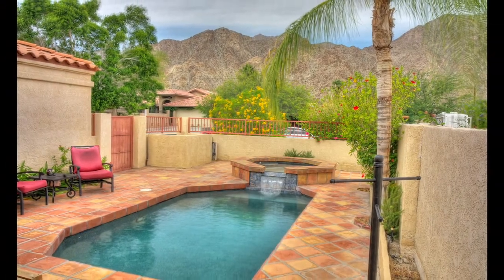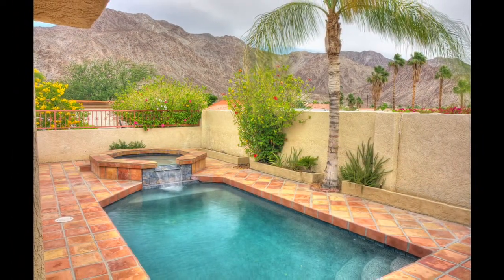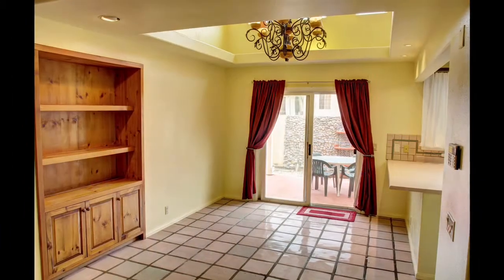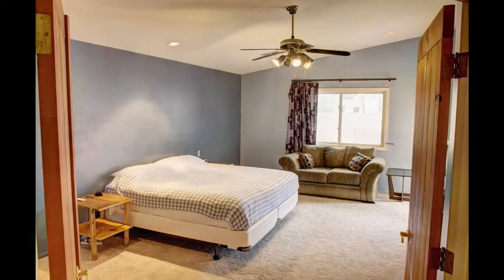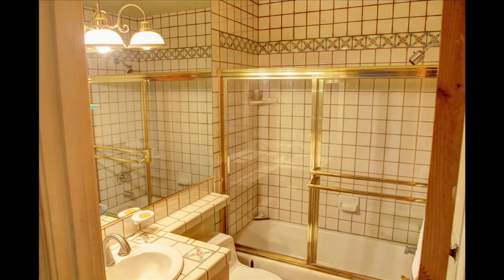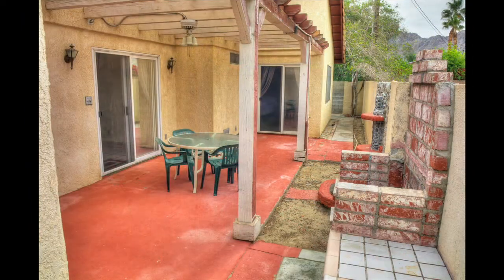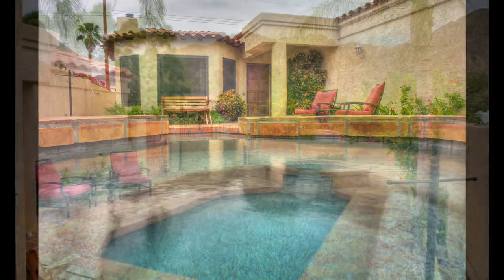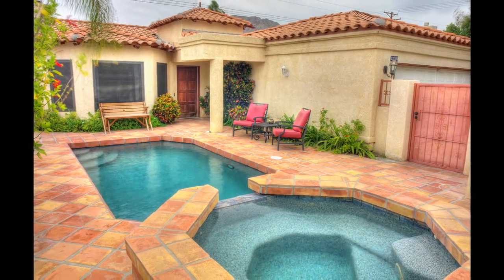La Quinta Cove Home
3 bed / 2 bath  Over 1700 Sq. Ft.